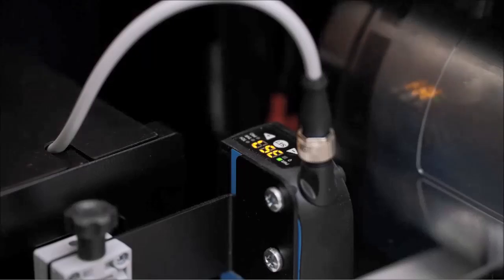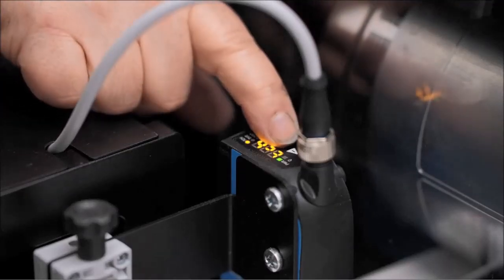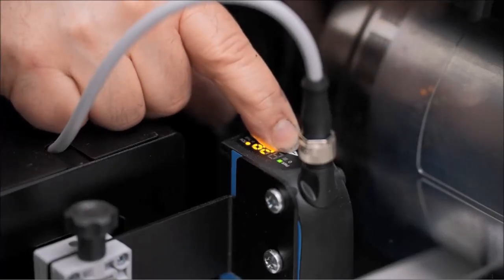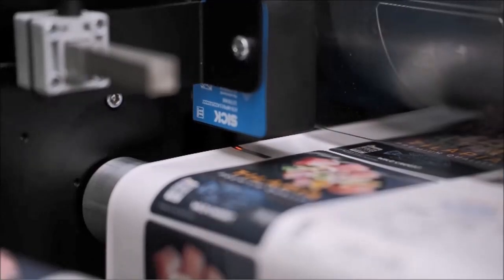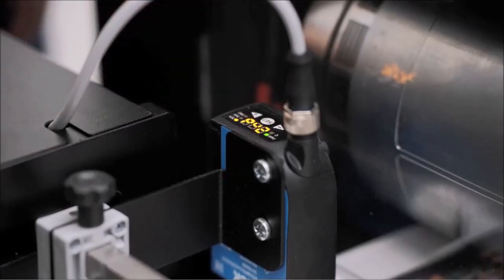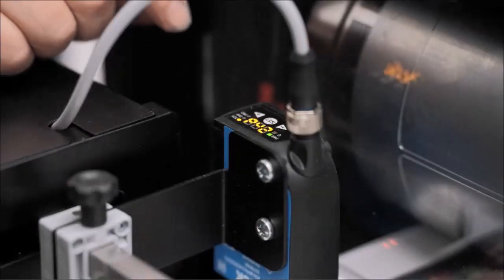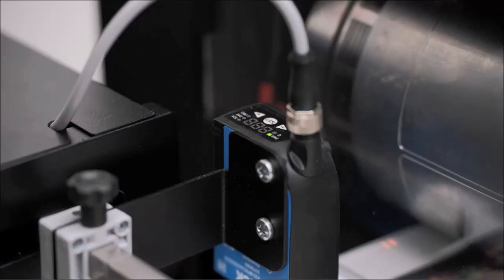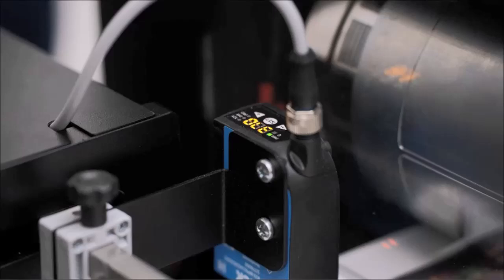DC350 / DC250 - Black Mark Sensor Calibration